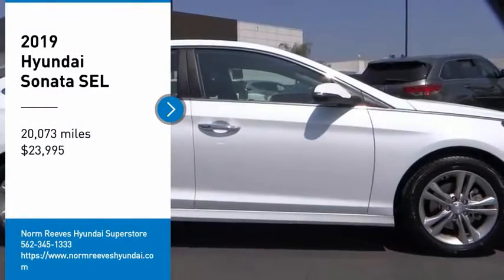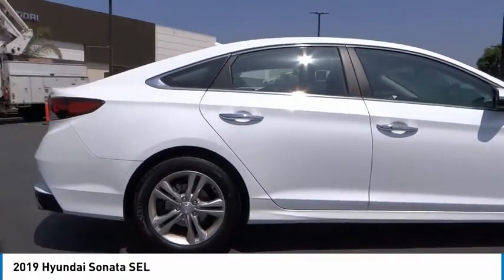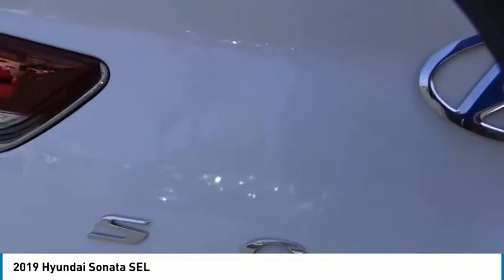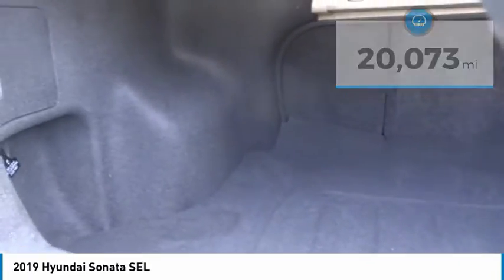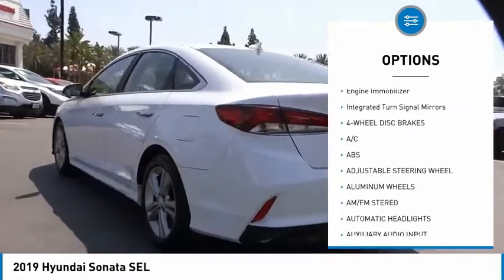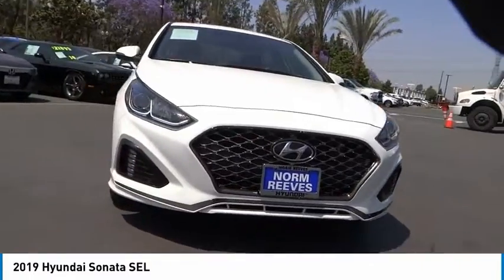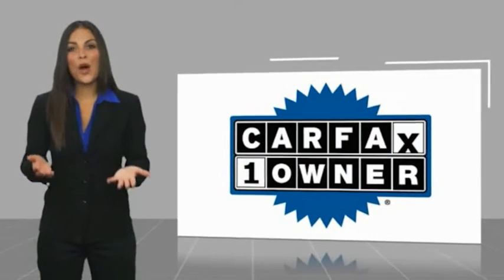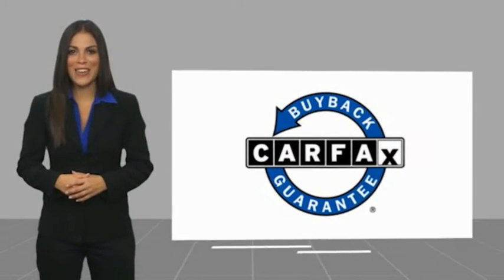2019 Hyundai Sonata Cerritos INFINITI - KH789668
NORM REEVES HYUNDAI SUPERSTORE PROUDLY SERVING ORANGE COUNTY, CERRITOS, ARTESIA, LAKEWOOD, BELLFLOWER, BUENA PARK, LONG BEACH, AND SURROUNDING SOUTHERN CALIFORNIA LOCATIONS. THIS QUARTZ WHITE PEARL 2019 Hyundai SONATA IS EQUIPPED WITH A 2.4L GDI DOHC 16-Valve I4, AUTOMATIC TRANSMISSION, AND RECEIVES AN ESTIMATED 25 City/33 Hwy MPG. OR VISIT US AT 11011 EAST SOUTH ST. CERRITOS, CA 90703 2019 Hyundai SONATA SEL ***HYUNDAI CERTIFIED PRE-OWNED*** ***ONE OWNER... LOCALLY OWNED... APPLE CAR PLAY / ANDROID AUTO*** Certified. Quartz White Pearl 2019 Hyundai Sonata SEL FWD 6-Speed Automatic with Shiftronic 2.4L I4 DGI DOHC 16V Black Cloth. Recent Arrival! Odometer is 30118 miles below market average! 25/33 City/Highway MPG Hyundai Certified Pre-Owned Details: * Warranty Deductible: $50 * Powertrain Limited Warranty: 120 Month/100,000 Mile (whichever comes first) from original in-service date * Vehicle History * Limited Warranty: 60 Month/60,000 Mile (whichever comes first) from original in-service date * Roadside Assistance * 173+ Point Inspection * Includes 10-year/Unlimited mileage Roadside Assistance with Rental Car and Trip Interruption Reimbursement; Please see dealers for specific vehicle eligibility requirements. 10-Year/100,000 Mile Hybrid/EV Battery Warranty. 3 months Siru-iusXM trial subscription Awards: * 2019 KBB.com 10 Most Comfortable Cars Under $30,000 * 2019 KBB.com 10 Best Sedans Under $30,000 Stock #: KH789668 | VIN: 5NPE34AF4KH789668 | 2019 Hyundai Sonata SEL CRUISE CONTROL HEATED STEERING WHEEL SECURITY SYSTEM Norm Reeves Hyundai Superstore